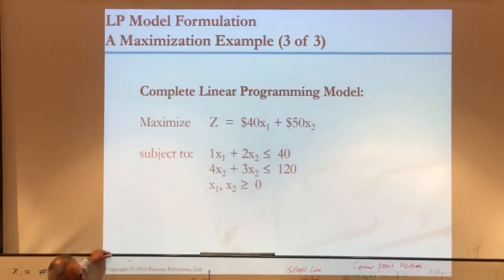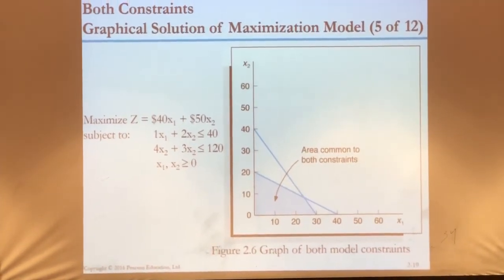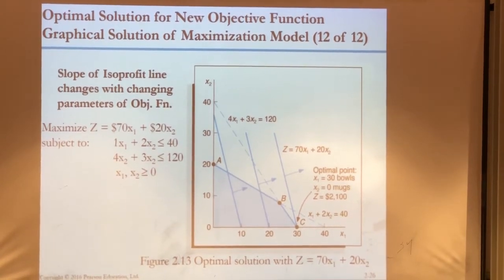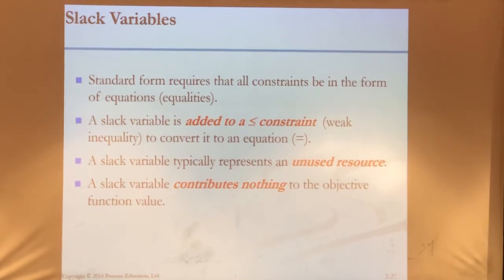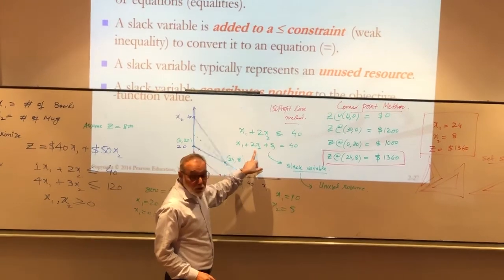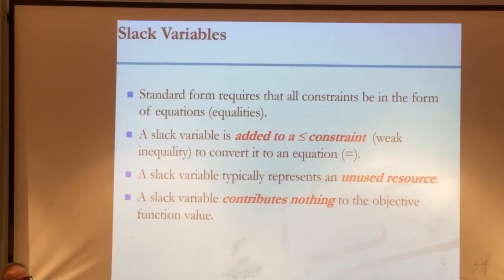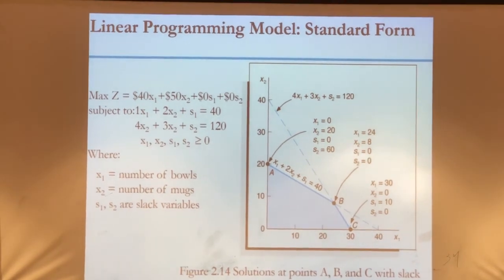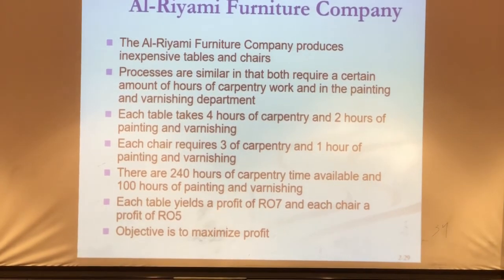Linear Programming Part 2